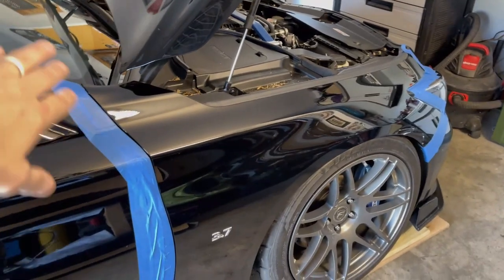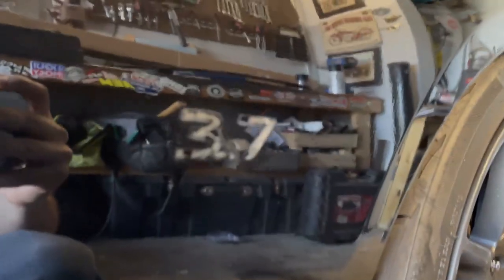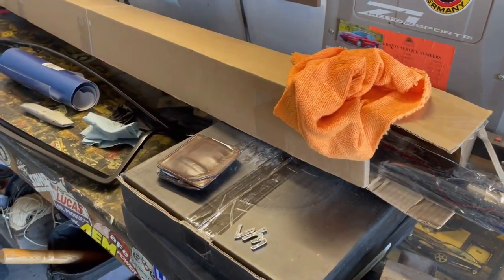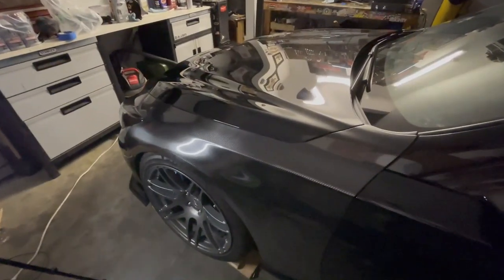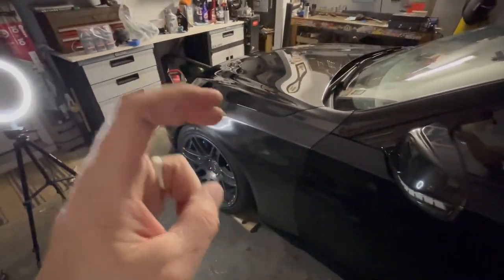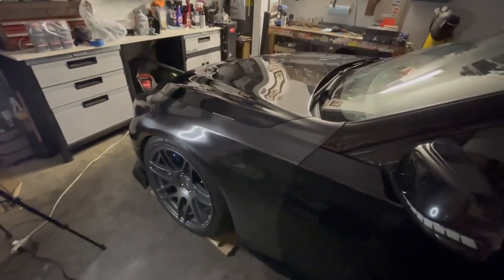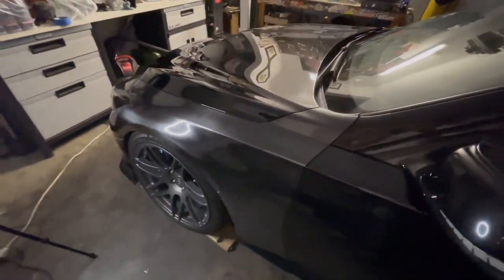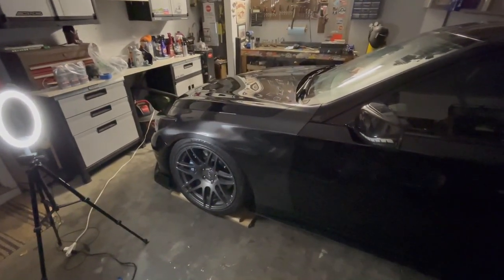How to Vinyl Wrap Front Fenders | Carbon Fiber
Some Timelapse of my Fender Wrapping Process.
The Vvivid vinyl carbon wrap looks so good!  Pretty simple process and it turned out WAY better than I expected!

Vvivd Vinyl 5x6